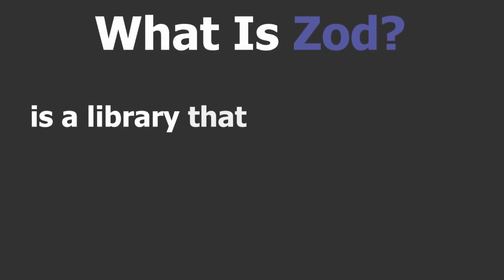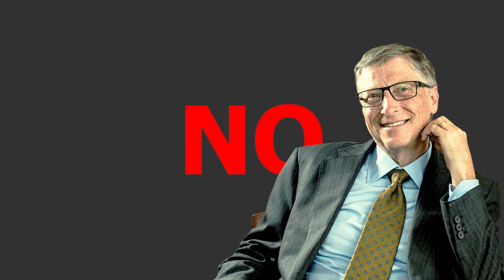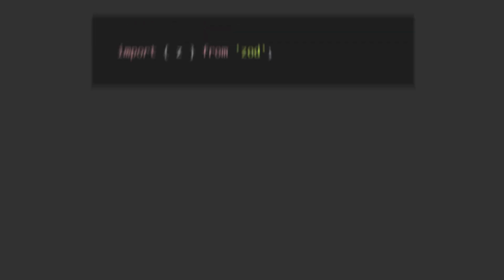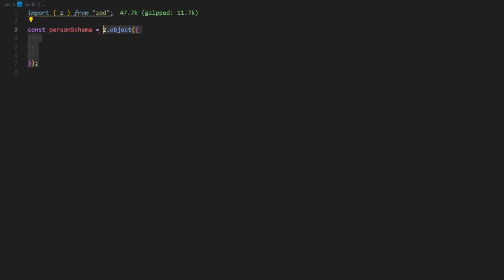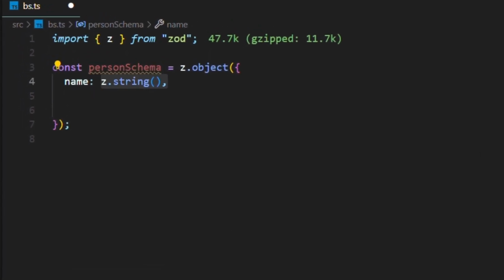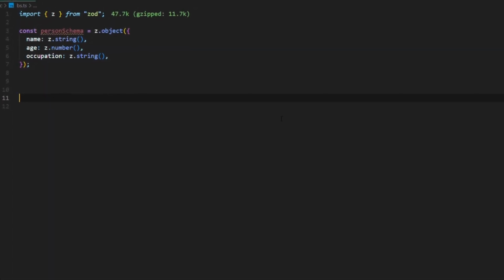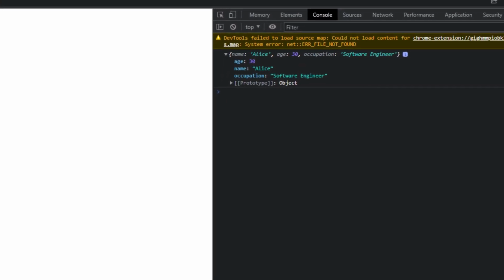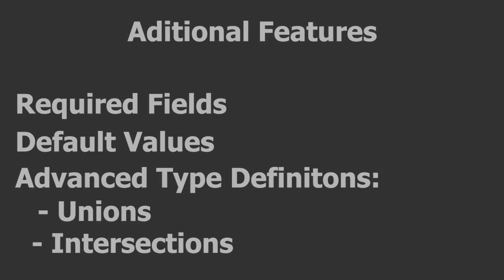No More Silly Type Definitions || Zod, The Basics.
Consider The Benefits You'll By Being a Member!
here are some links for you!